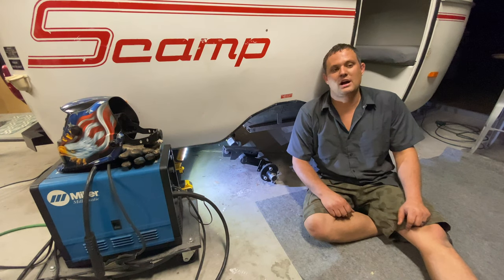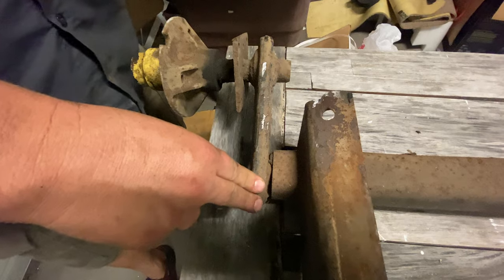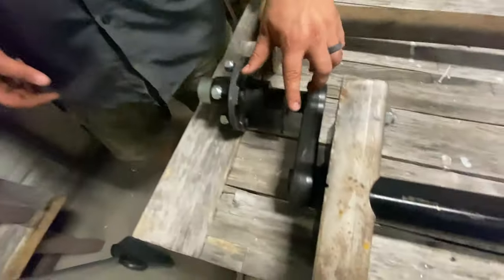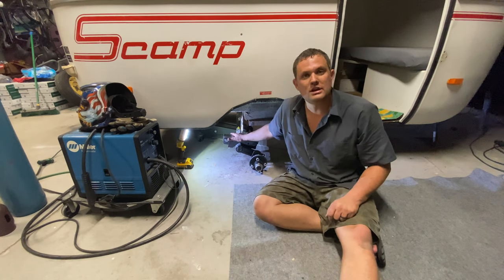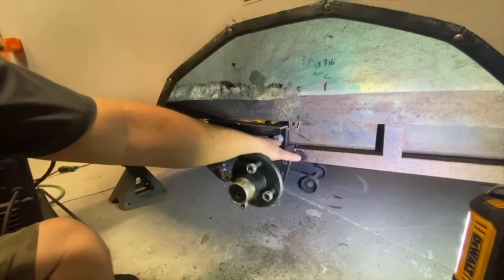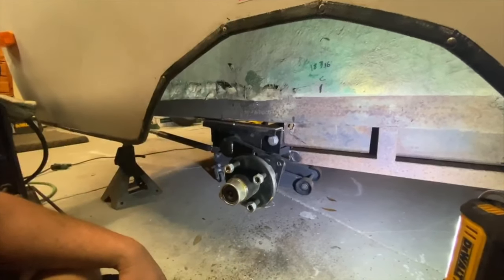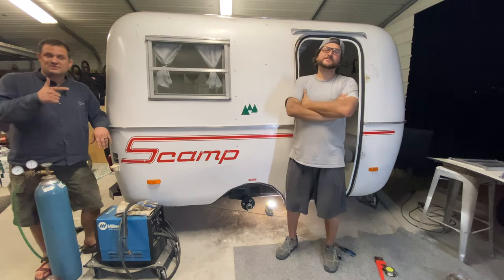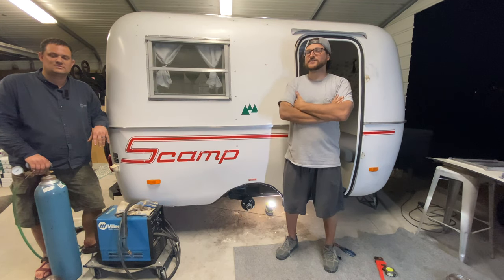13' & 16' Scamp Axle Replacement Part 2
Part 2 of the Barefoot Garage & Retro Renos project to replace a worn out axle on a 13' Scamp. Be sure to Follow Retro Renos over